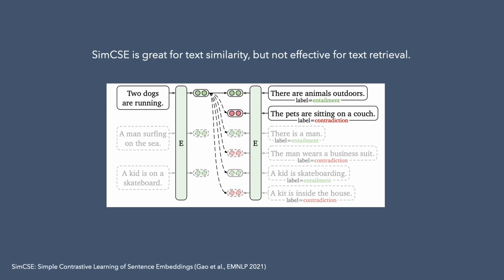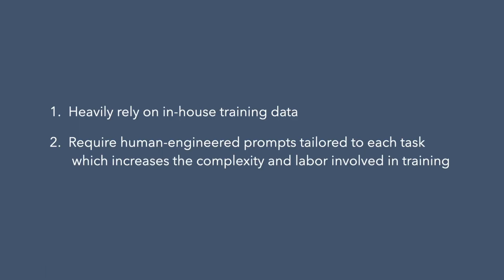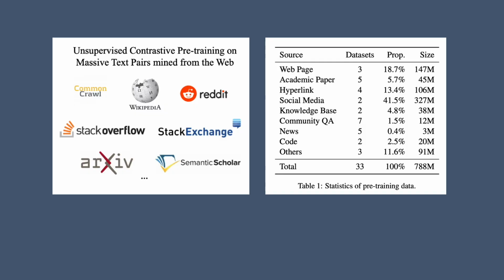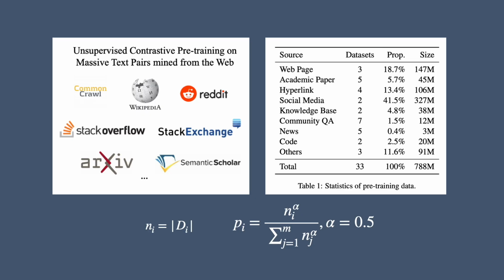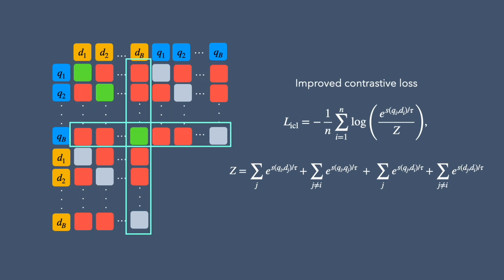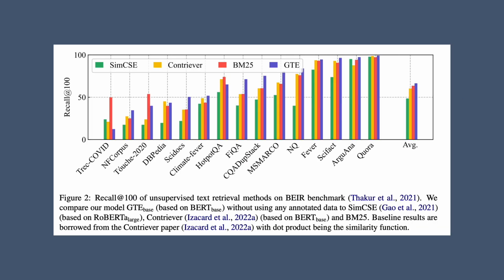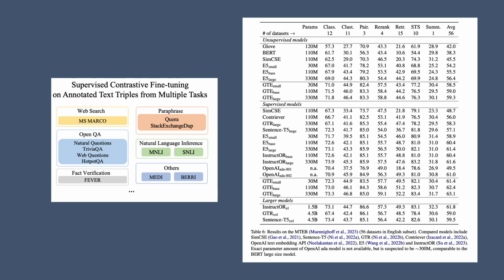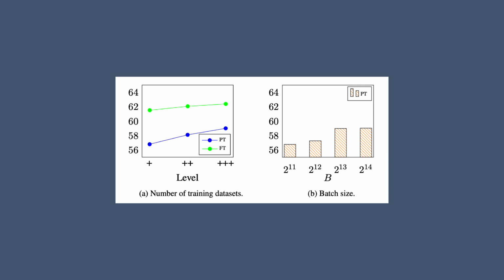GTE: Future of Text Embeddings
In this video, we'll explore a simple yet powerful approach to building a General Text Embedding (GTE) model solely with open-source data and improved contrastive learning.

By removing the need for specialized prompt engineering and large in-house datasets, GTE excels other models in MTEB benchmark.

Paper Title: Towards General Text Embeddings with Multi-stage Contrastive Learning